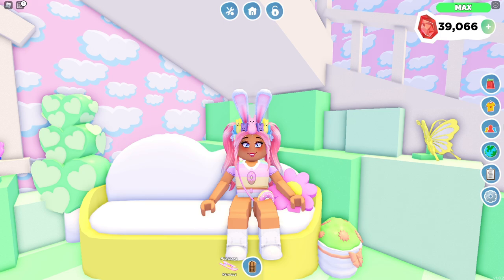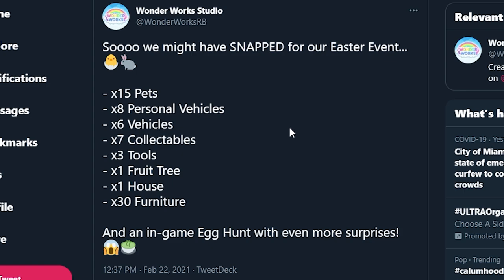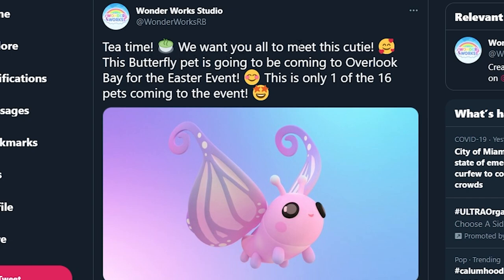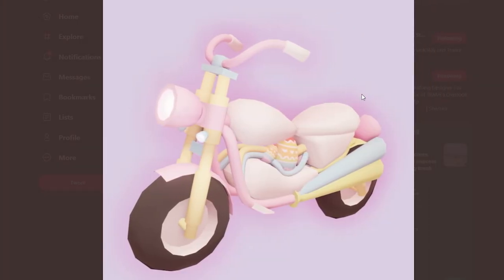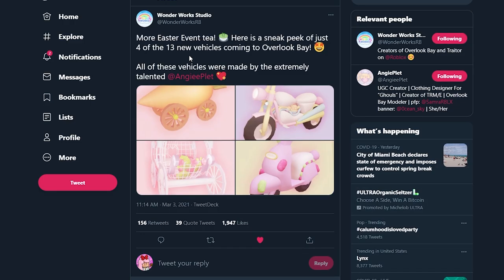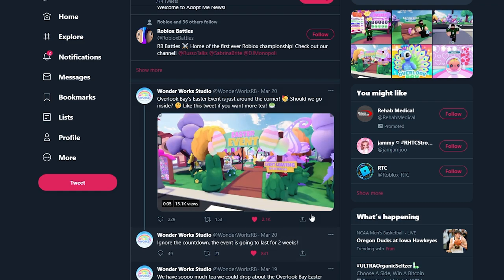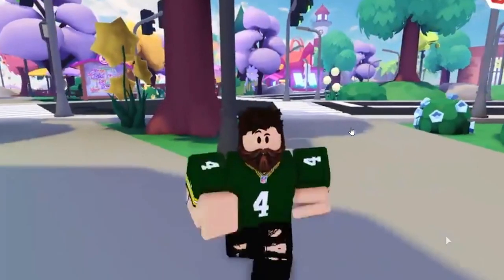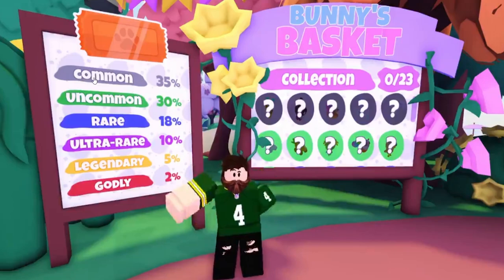🐣 EVERYTHING We Know About The EASTER EVENT In Overlook Bay 🐰 | Roblox Overlook Bay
Pet PNG Graphics by LoganPlays Gaming and GamingWithAres!